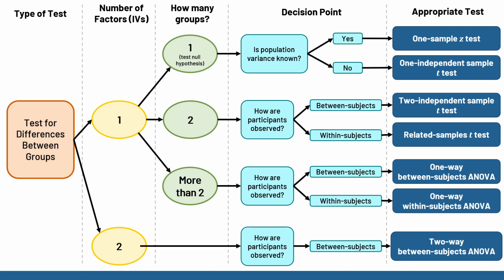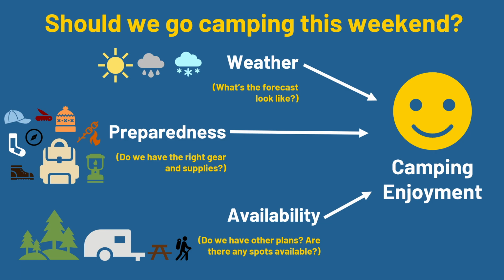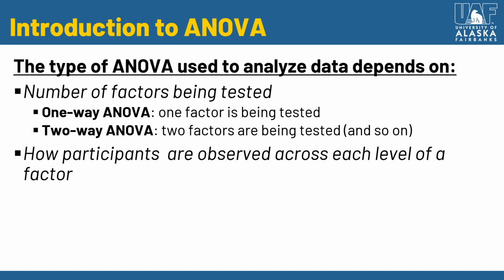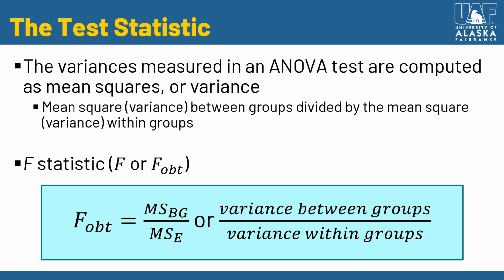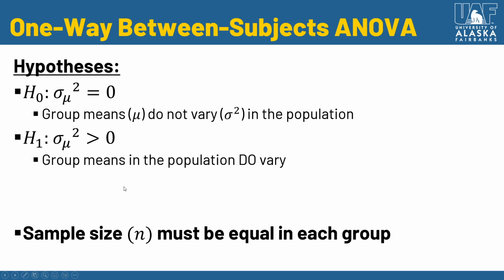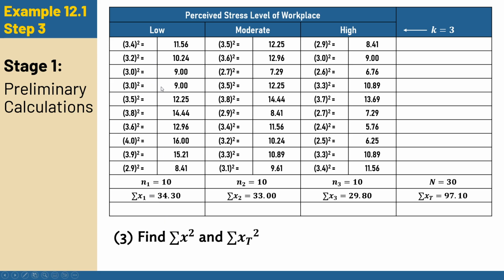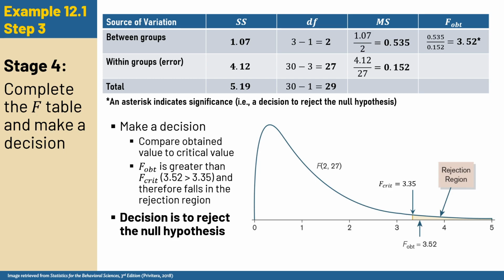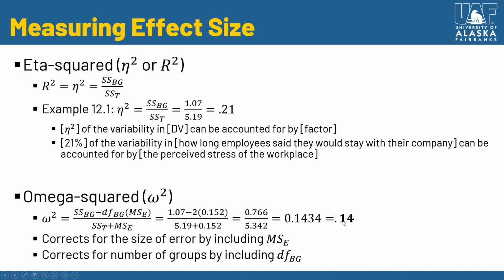One-Way Between Subjects ANOVA | Hypothesis Testing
In this video we'll begin with a brief overview of what we mean by "factors" and with an introduction to ANOVA (analysis of variance). We'll then move on to the most basic kind of ANOVA - the one-way between subjects ANOVA. We'll also talk about Post Hoc comparisons and Effect Size in ANOVA.